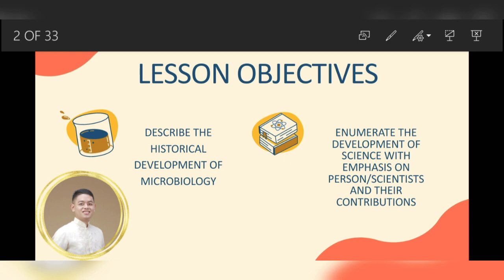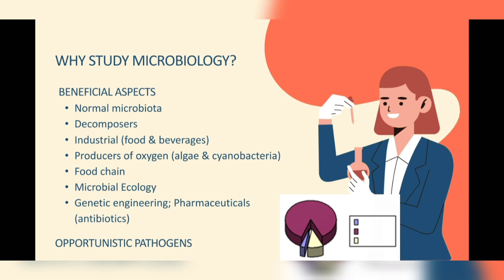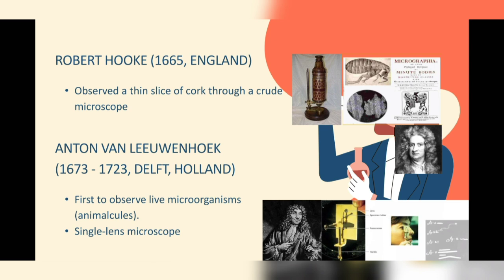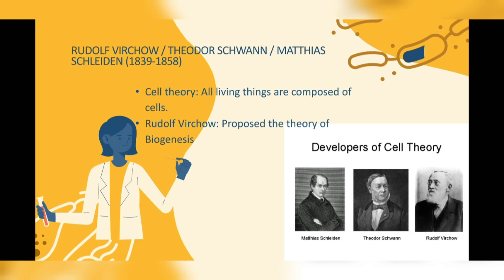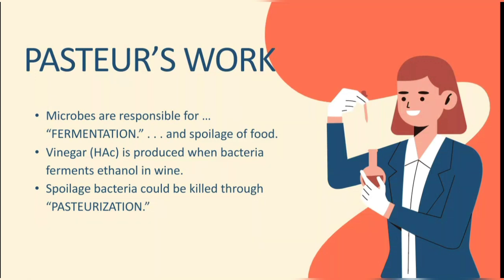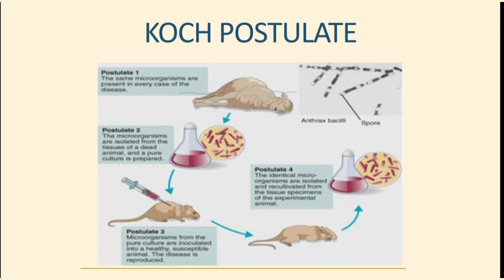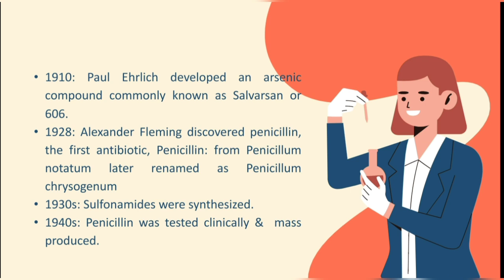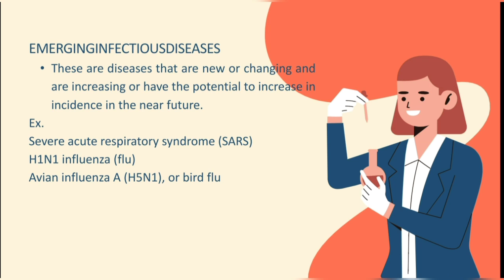Bacteriology: Introduction and History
BMLS 411